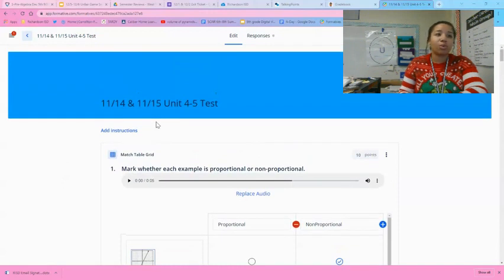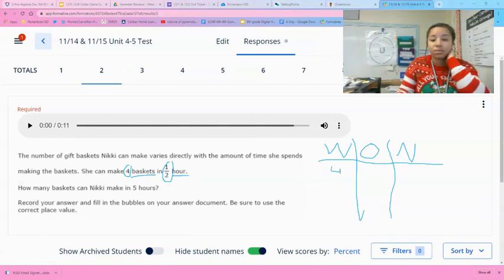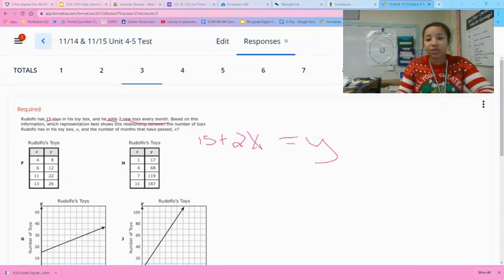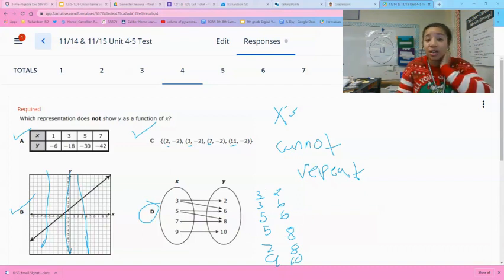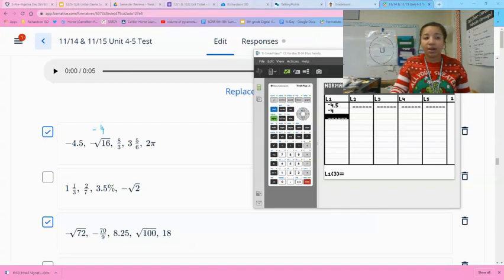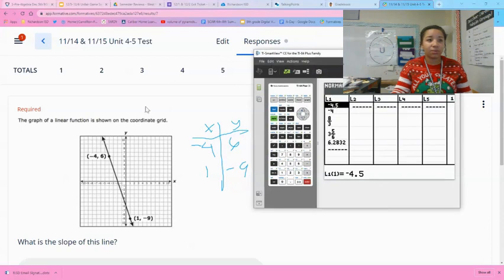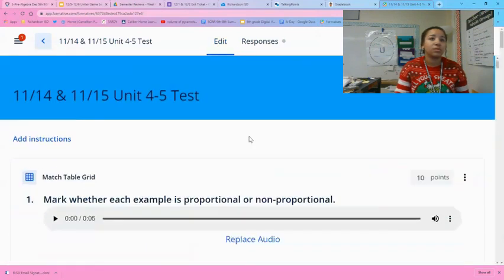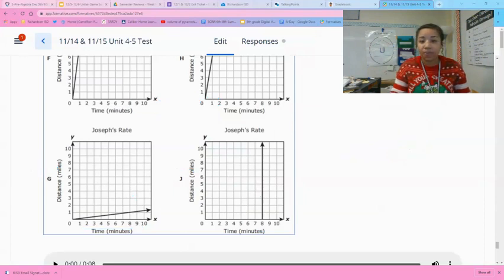Pre-Algebra Unit 4-5 Test corrections